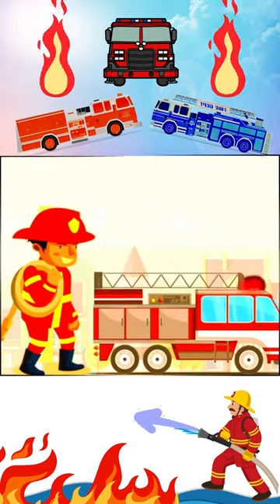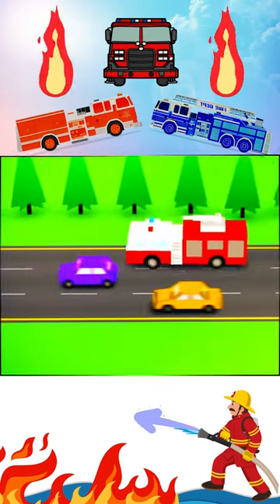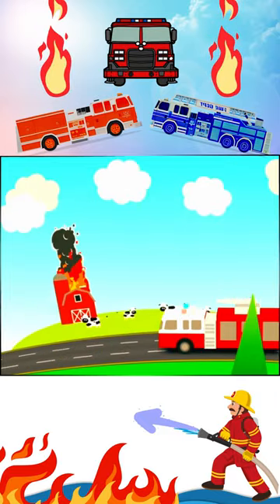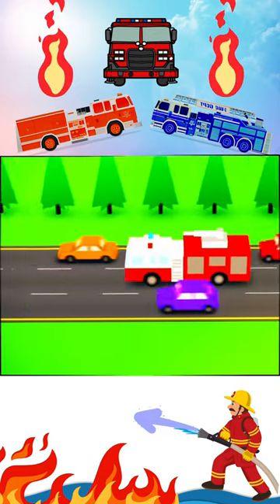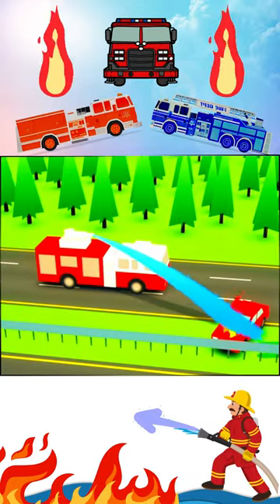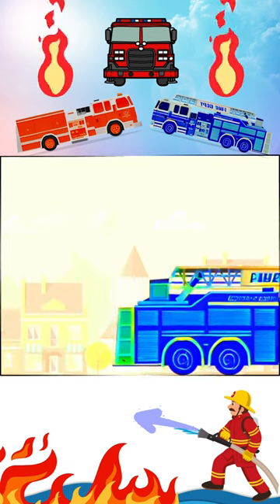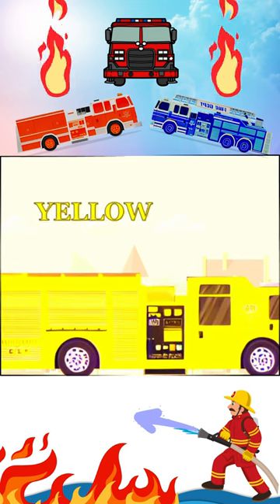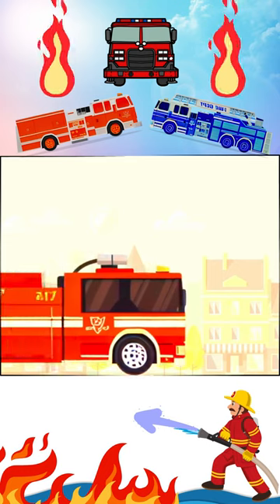Fire Truck, Fire Engine, Learn about Fire Truck, Fire Brigade, Fire Trucks for Kids.